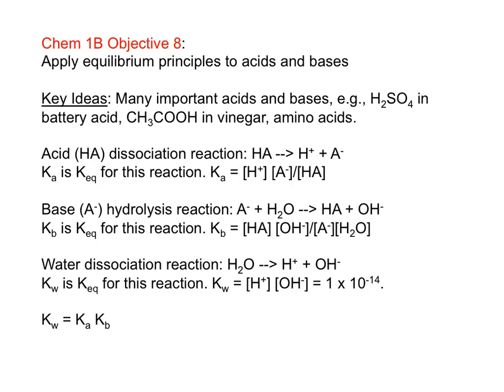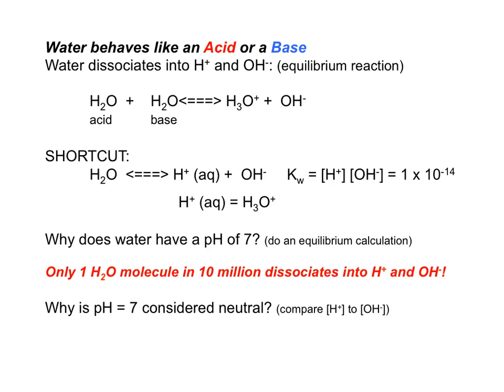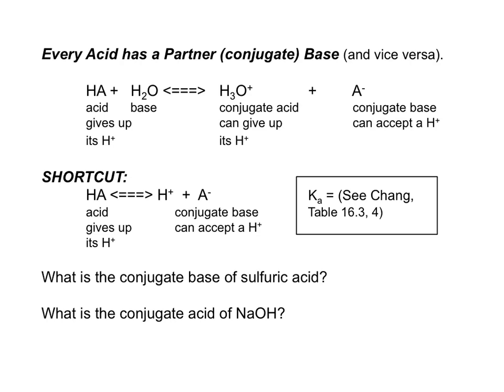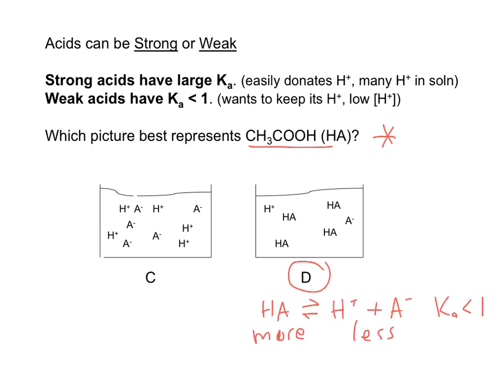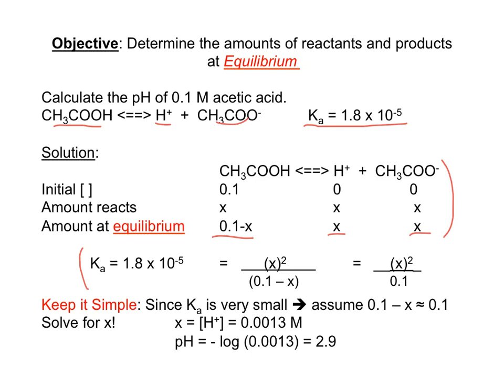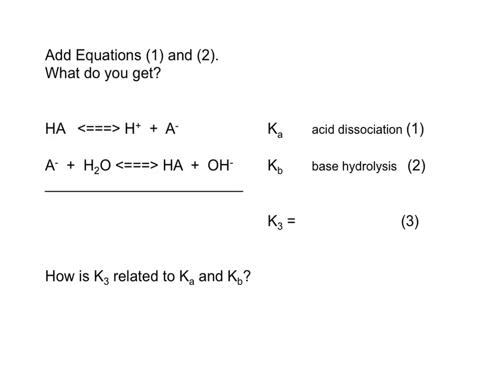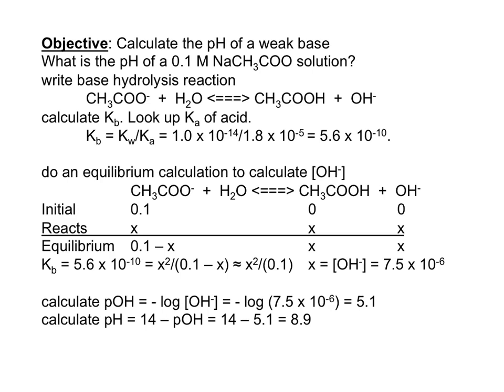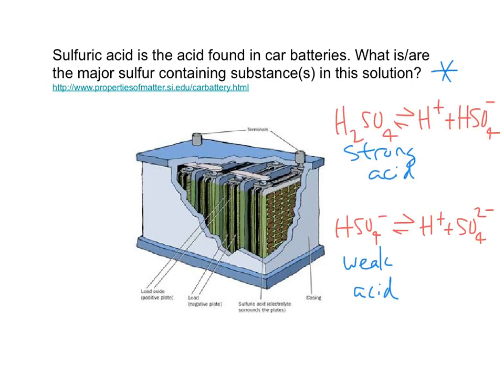Give and take with Acid-base Equilibrium Reactions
Chem 1B Objective 8 acid-base equilibrium